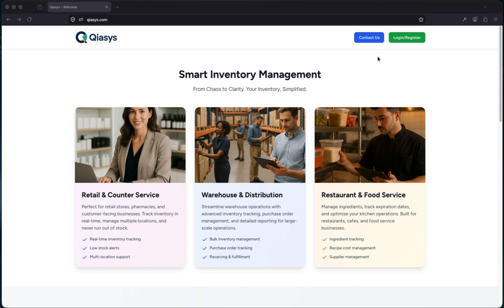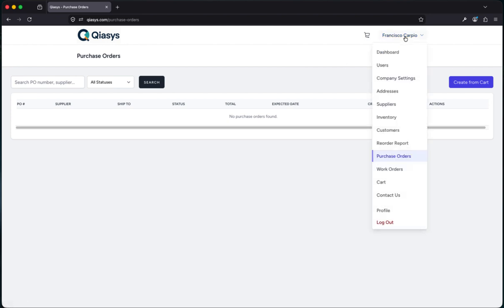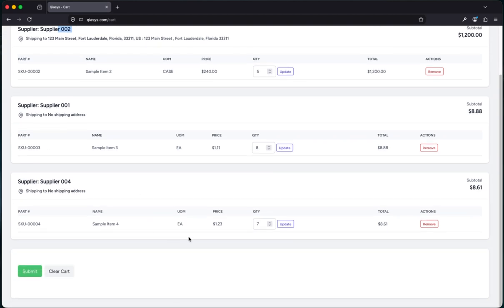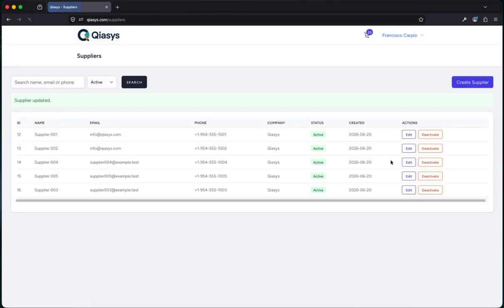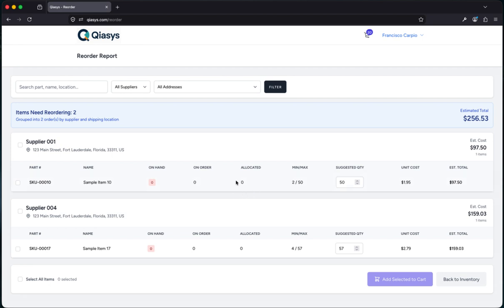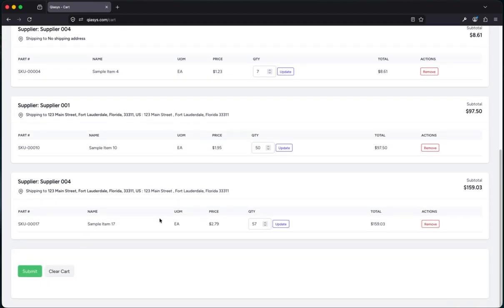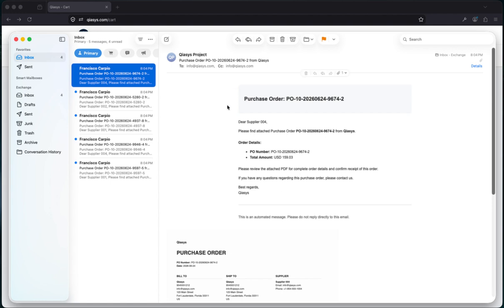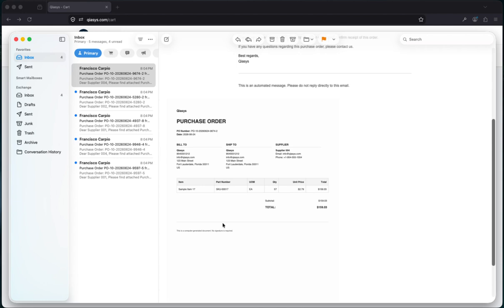Part 4 - Inventory Replenishment Explained - Automate Stock Refills in Qiasys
Learn how to manage inventory replenishment in the Qiasys Inventory Management System. In Part 4 of this tutorial series, we cover how to restock items efficiently, set reorder points, and maintain balanced stock levels across multiple locations.
This video walks through:
• How replenishment logic works in Qiasys
• Setting reorder thresholds and triggers
• Automating stock refills
• Tracking replenishment history
• Best practices for maintaining optimal inventory levels
Whether you’re managing multiple warehouses or fine‑tuning your supply chain, this guide will help you keep your inventory accurate and ready for demand.